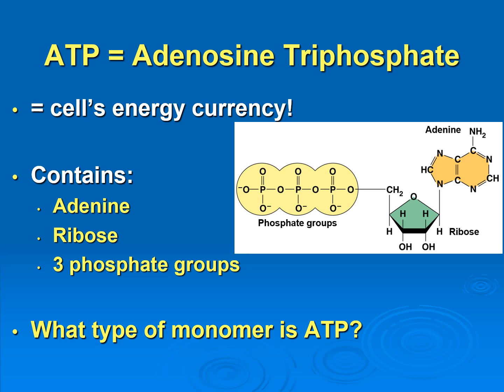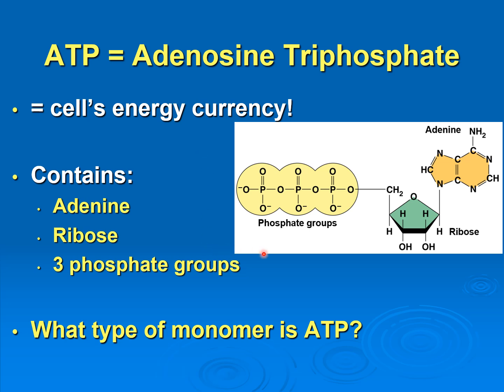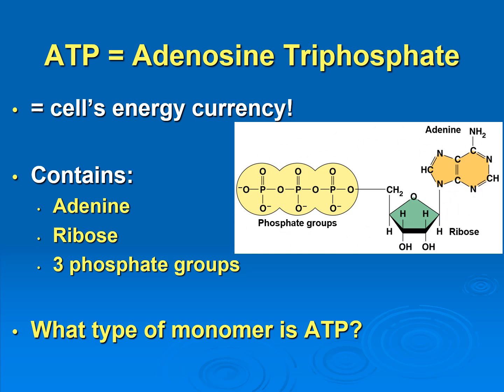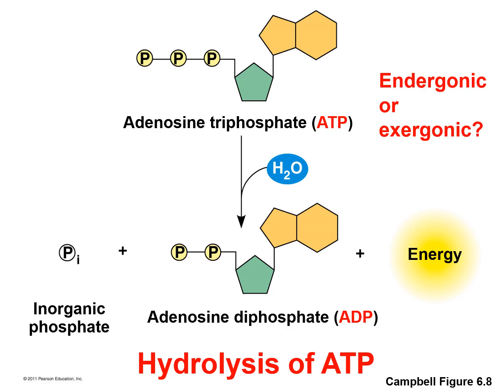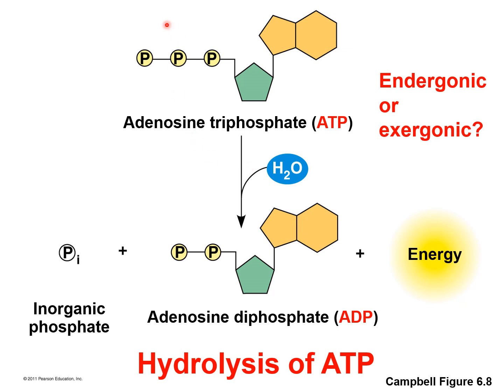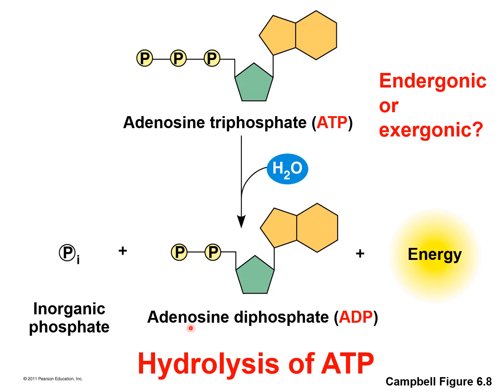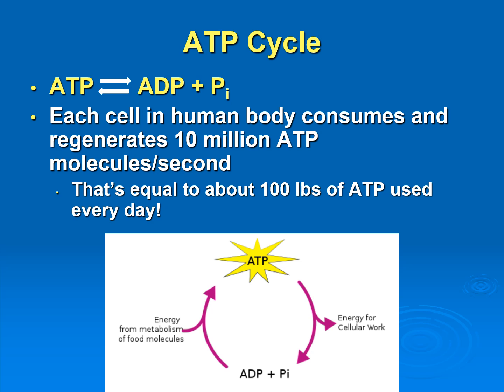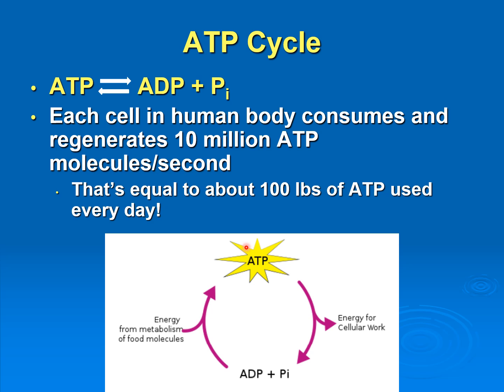1010 Module 6 ATP Audio